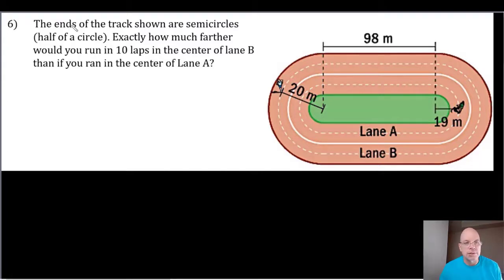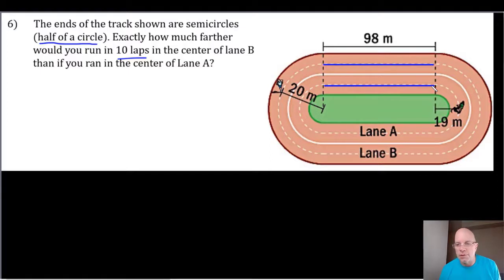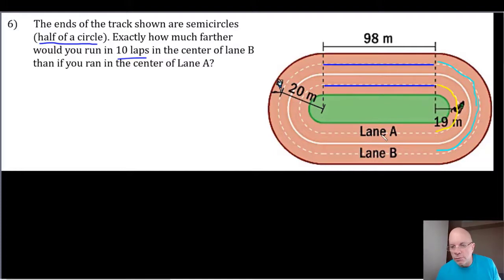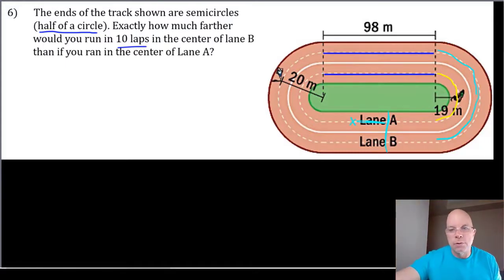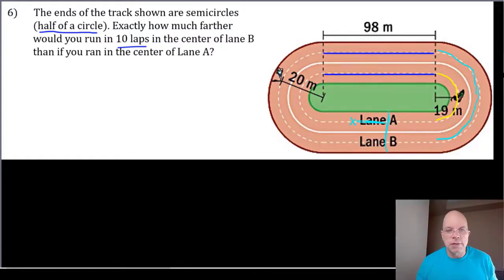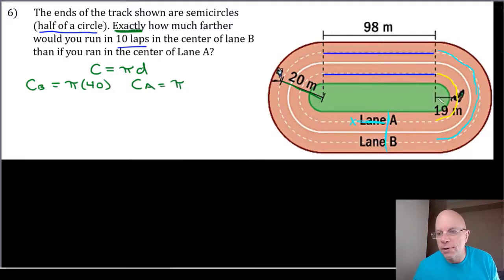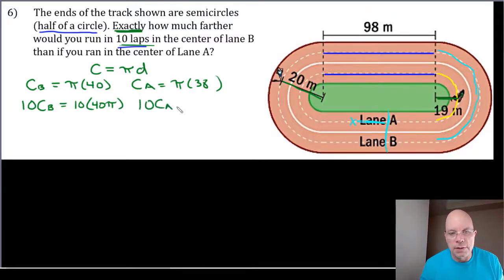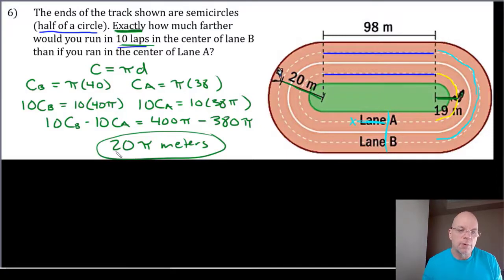Measurement: Circumference and Circular Area